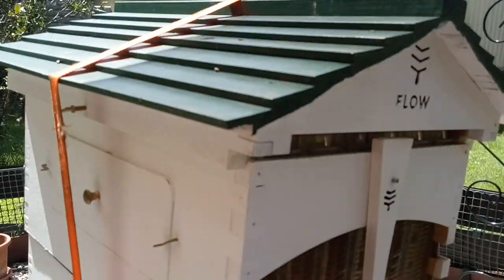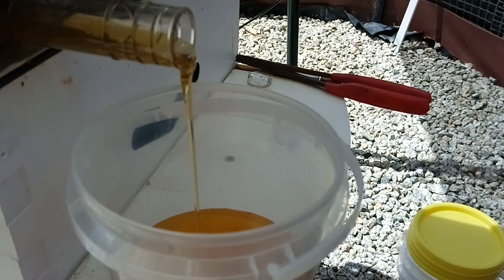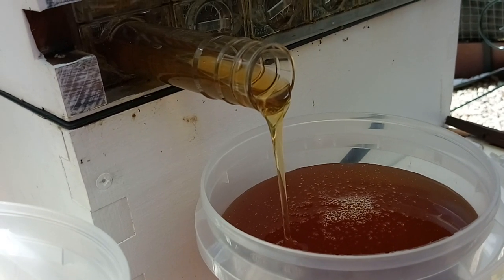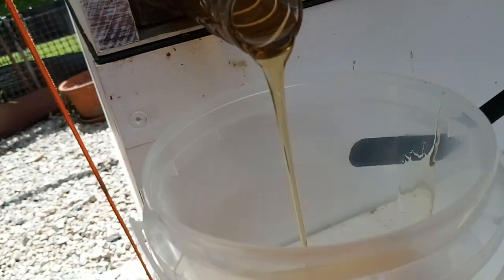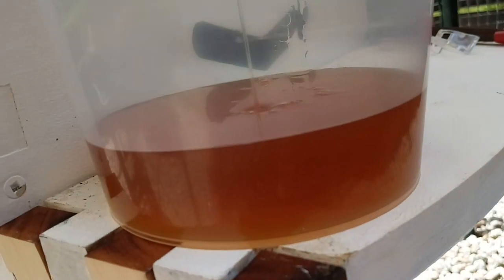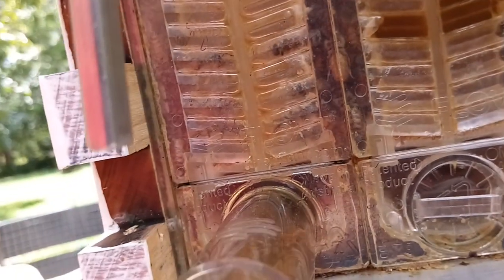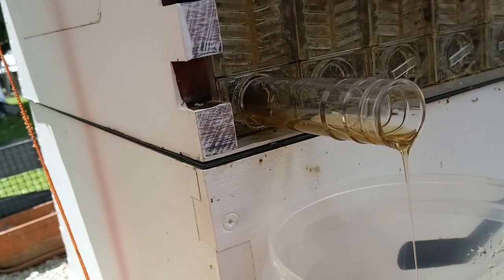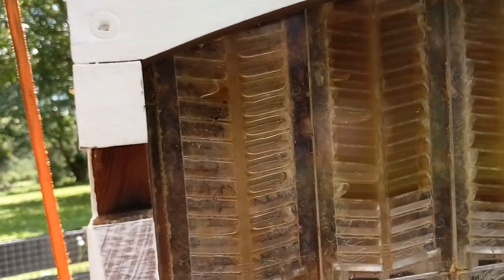Flow Hive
Honey Harvest